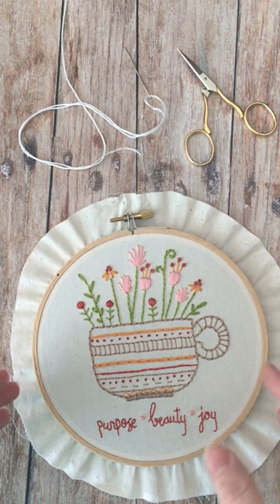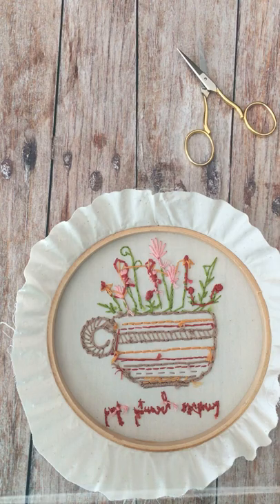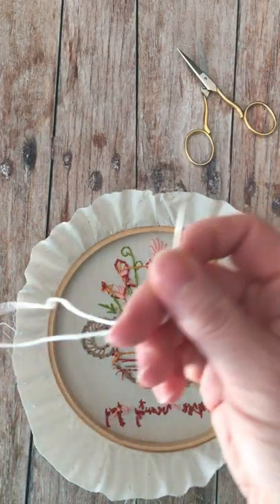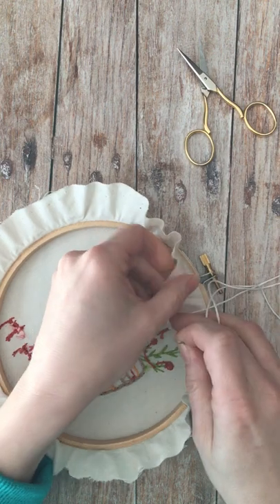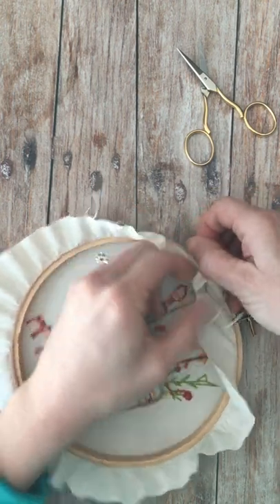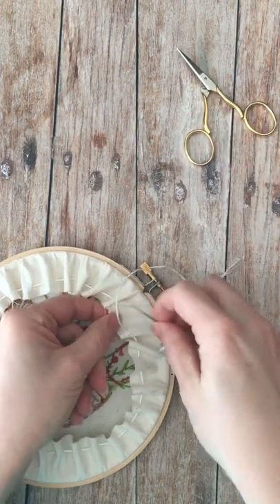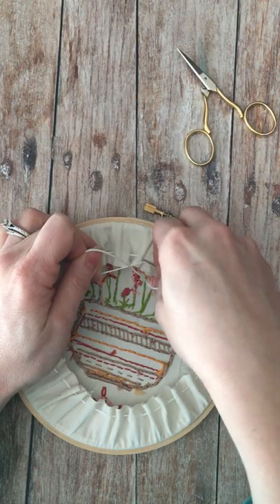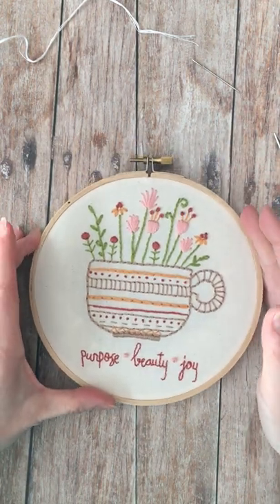How to Finish the Back of Your Embroidery Hoop Art by Cinching the Fabric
Once you’ve completed an embroidery project, there are several different ways you can display your fiber art. This method demonstrates how you can cinch the fabric for a non-permanent means of displaying your embroidery art in its hoop.